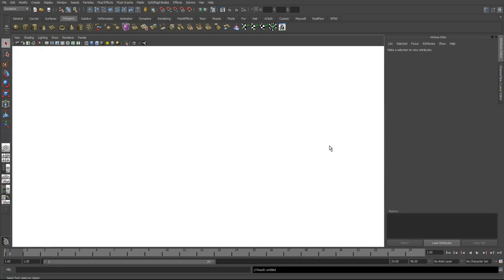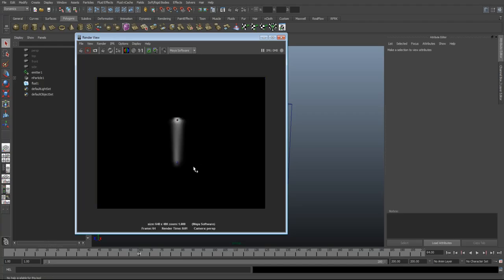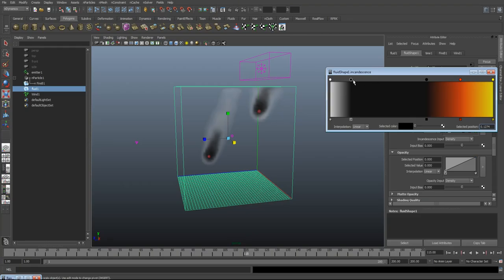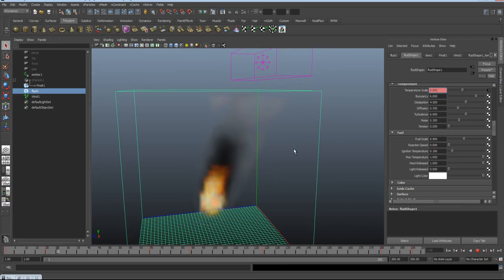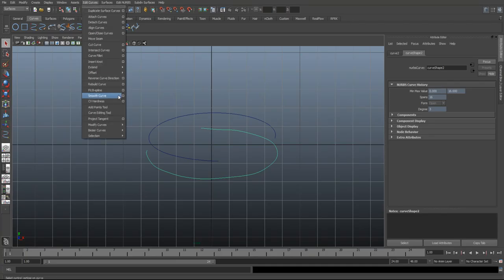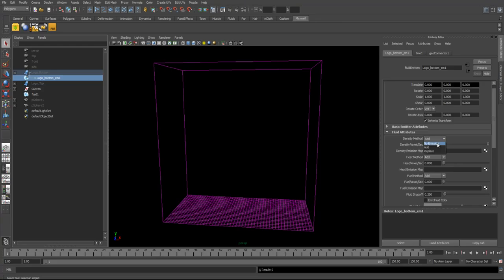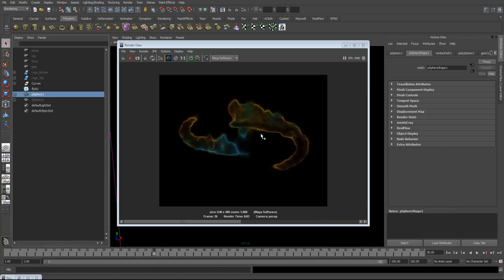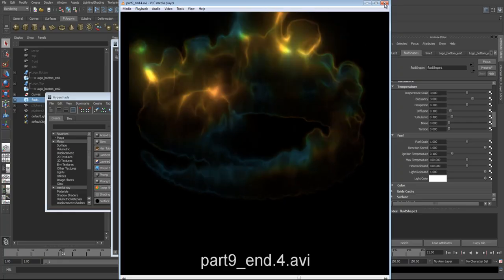192 Introduction to Fluid Dynamics in Maya Part 2 (SM Archive)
In this project we take you through Maya's fluid dynamics system. We start off by exploring some uses for the 2D fluid container by creating an ink dissolve effect. From here we continue with creating smoke and fire in the form of flaming meteorites. In this part of the tutorial we'll be looking not only at creating and shading the smoke and fire, but also integrating nparticles with Maya fluids. The final parts cover how to use animated geometry to sculpt fluids.